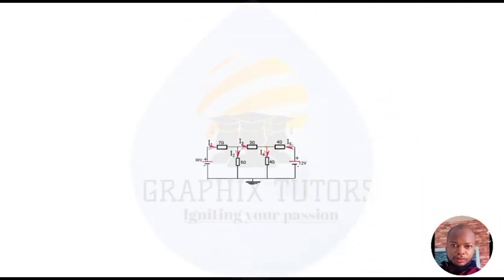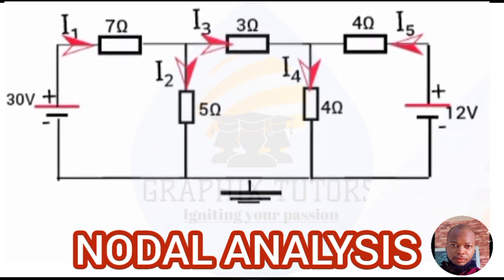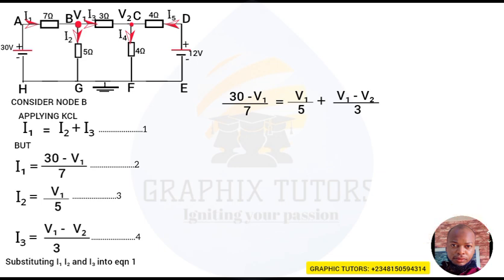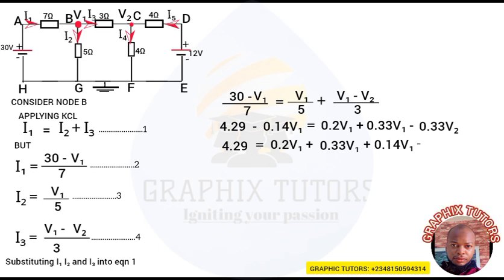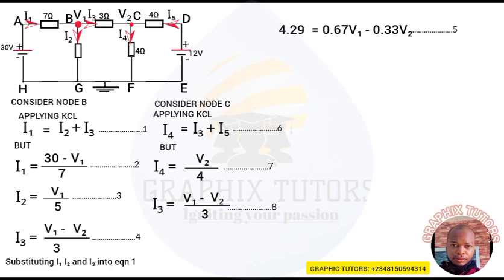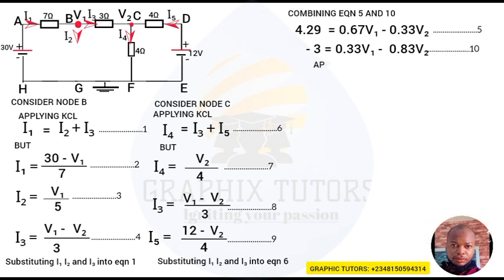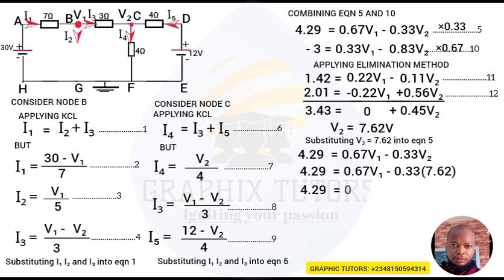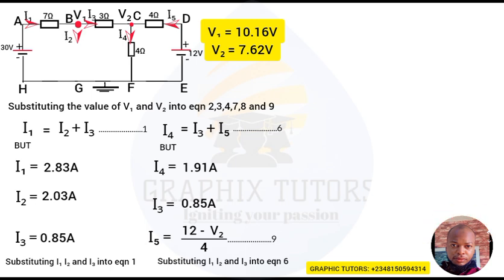NODAL METHOD, NODE VOLTAGE METHOD IN AN ELECTRICAL CIRCUIT ANALYSIS TO FIND MESH AND BRANCH CURRENT.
How to use nodal METHOD to find mesh and branch current in an electrical circuit